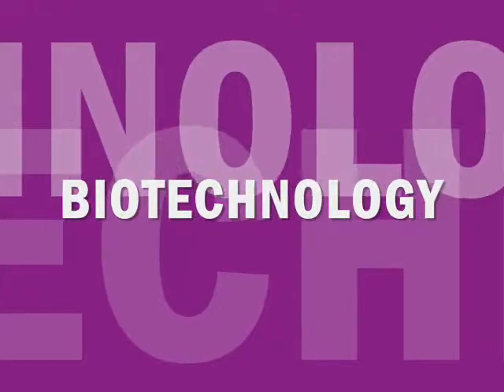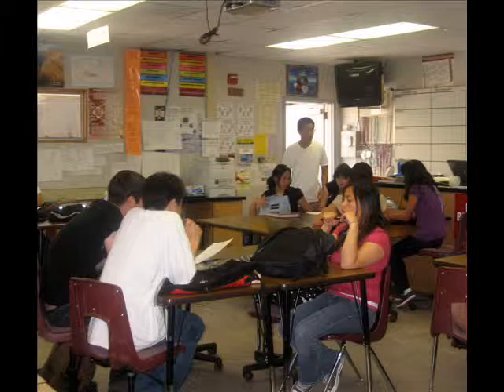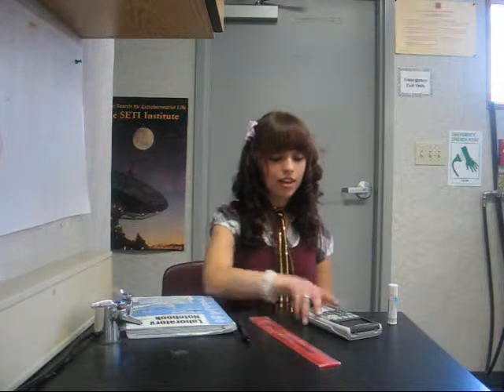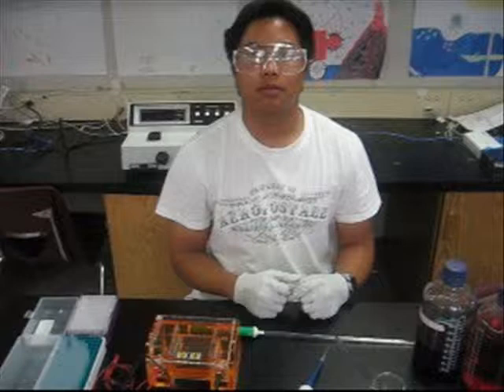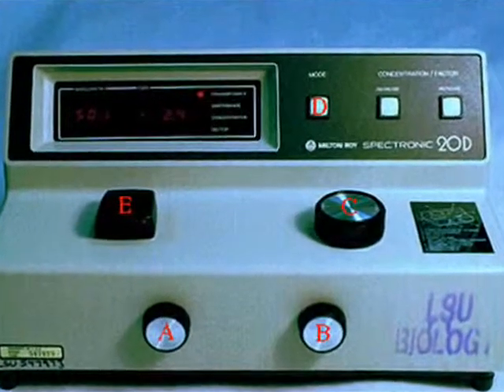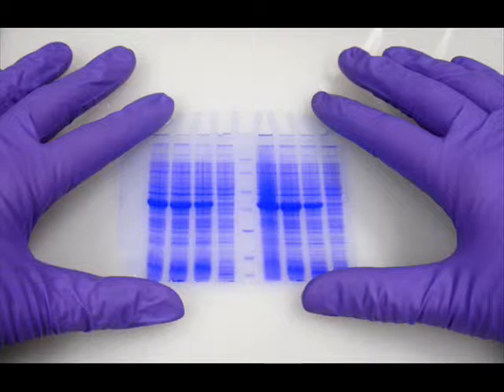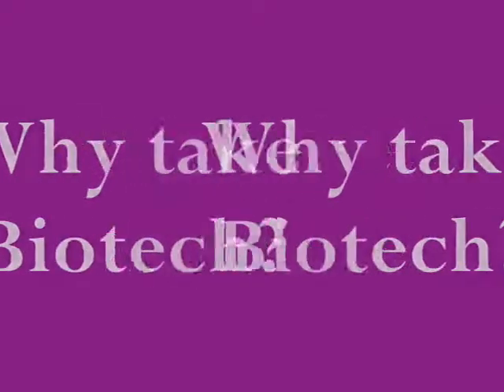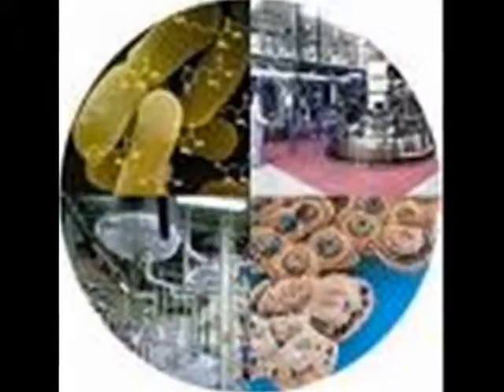BIOTECH VIDEO 2009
This is one of the videos that my 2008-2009 Biotechnology students made for their final project. The task was to make a video that informs the community about the Biotech program at Vintage High School, and to recruit new students for the program. Most of the voiceovers in this video were done by Silvia, who is in Biotechnology 2 this year and will soon be graduating.  I'll miss you, Silvia!